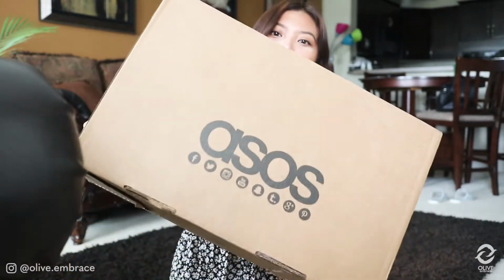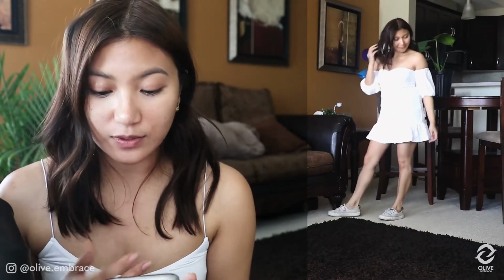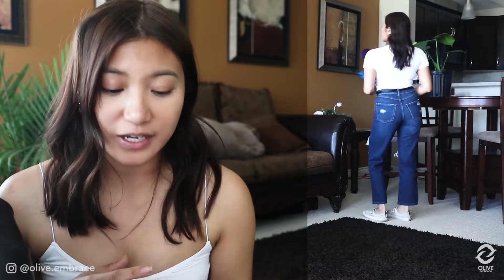ASOS | Cute Summer Outfits/Style Guide for Petites (Fashion Haul/Unboxing 2020)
If you’re olive skin and/or petite like myself, these cute little summer outfits might be for you! Here’s a summer haul I did from ASOS, which I absolutely love because they have petite sizes ♡♡♡♡♡